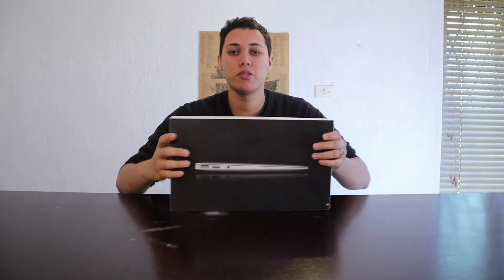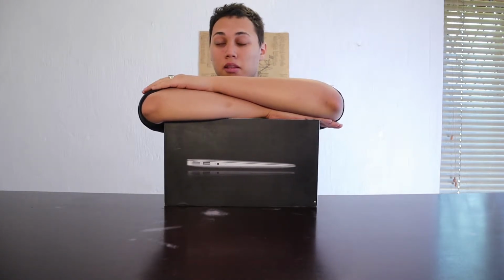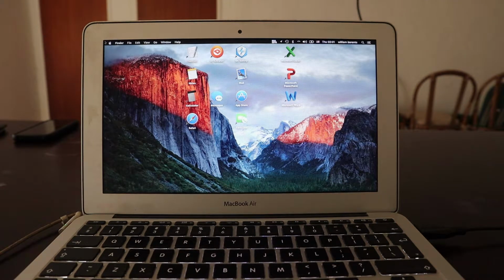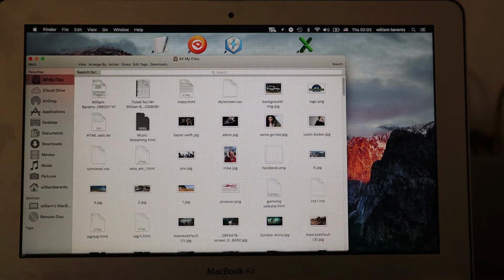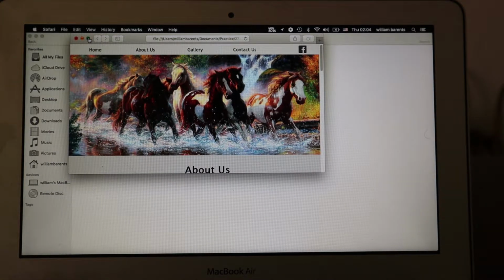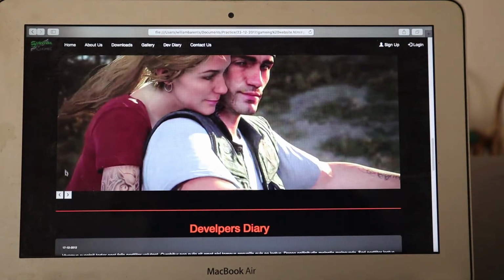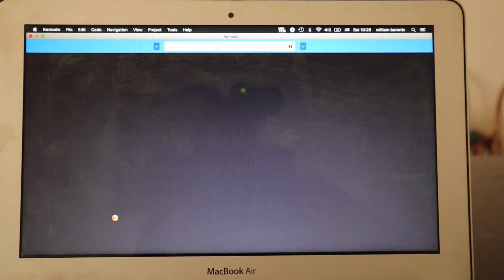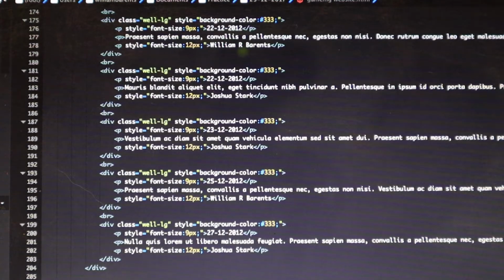Macbook Air 2011, My first computer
I know the video quality is not so good, but i need to first get my computer working again.